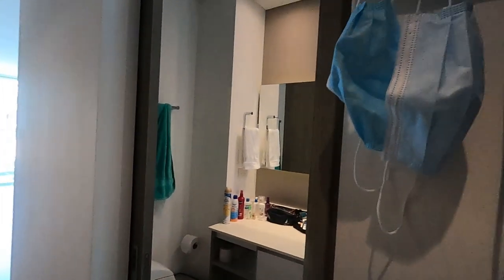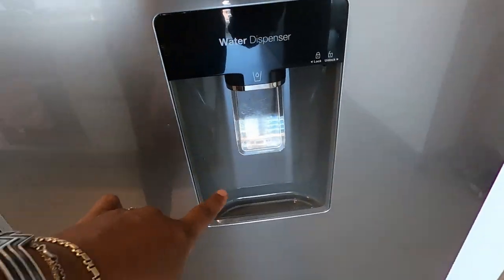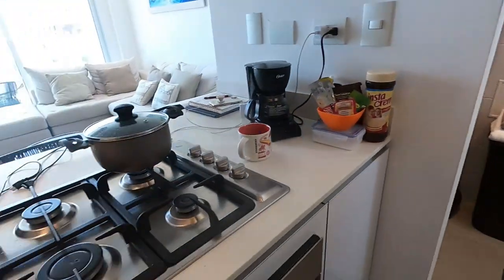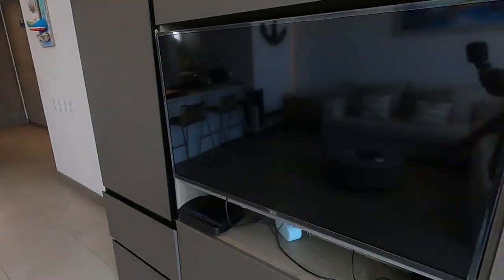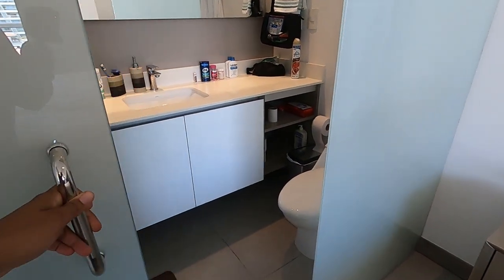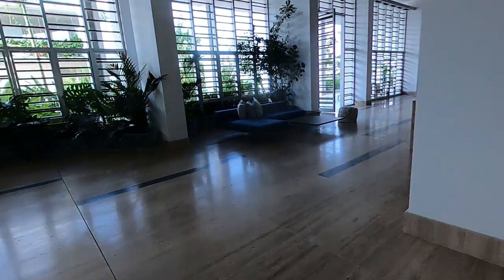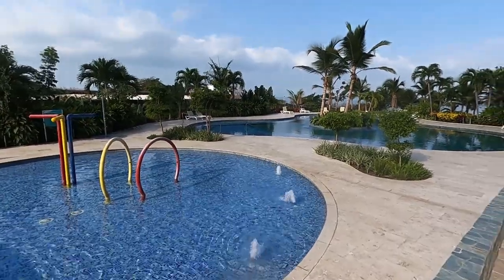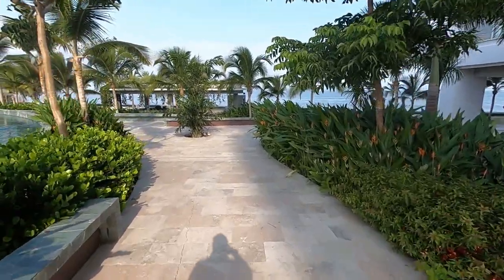Retire In Colombia | Makaira Beach Resort Condo Tour | Santa Marta, Colombia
We are checking out places where we could retire in Colombia and today show you our Makaira Beach Resort condo tour in Santa Marta, Colombia. In this Colombia travel vlog we show your what Colombia travel is like as an expat and what a retirement could look like in Colombia. We stayed in Santa Marta, Colombia in 2021 and think it is a great place to consider for retirement.